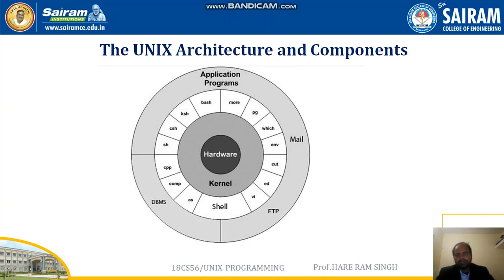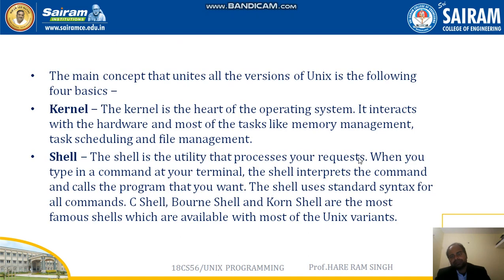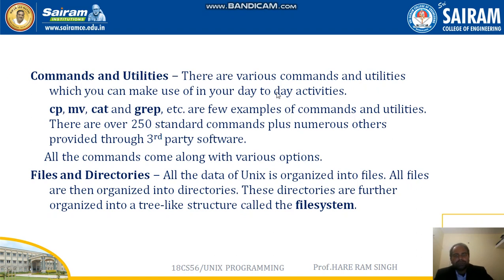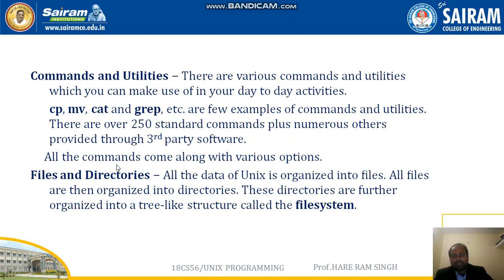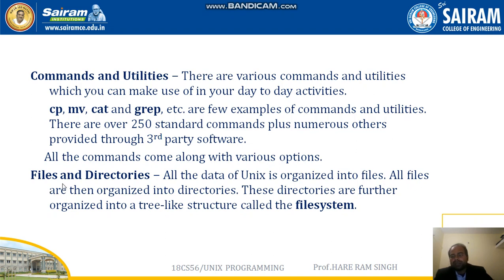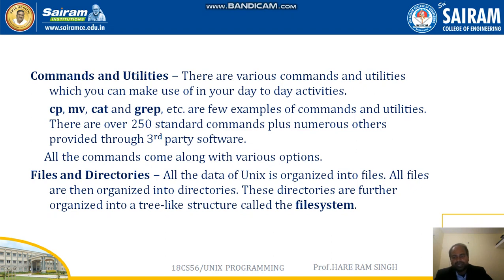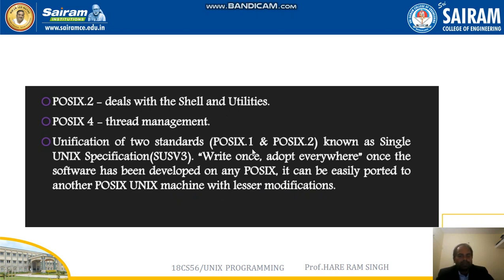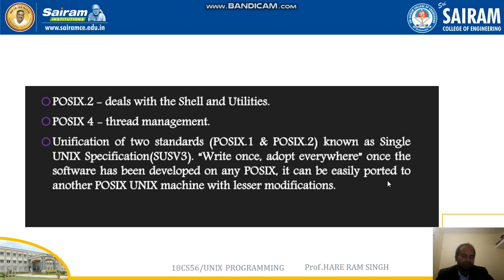Lecture Video 1_18CS56_ Module1_ Unix Components & Architecture_ Hare Ram Singh